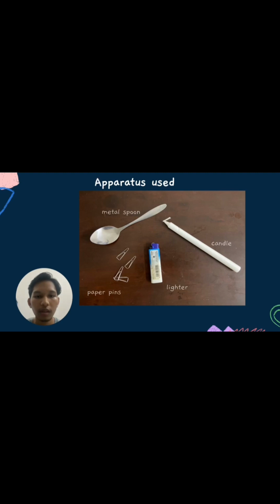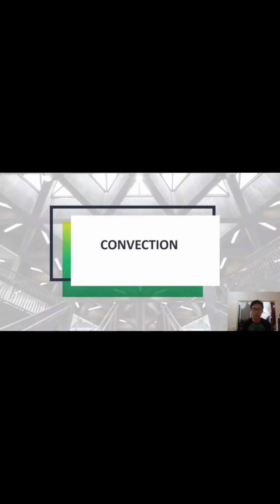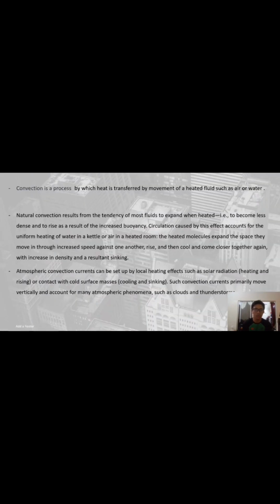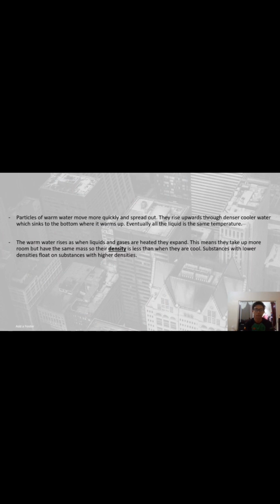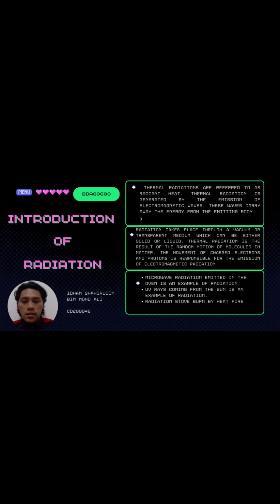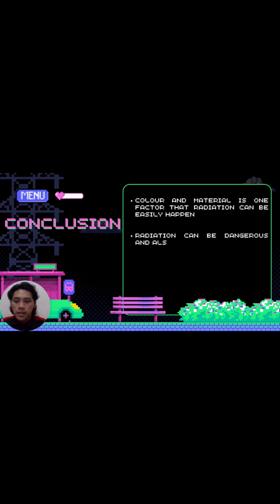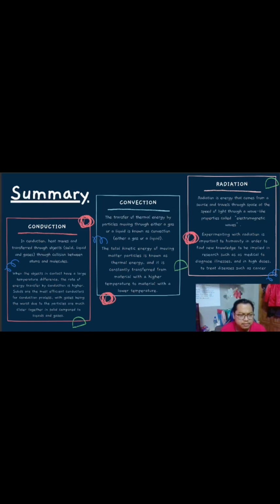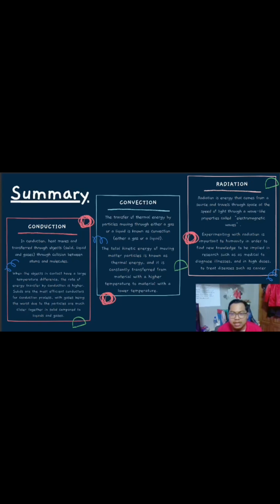GP 2 Heat Transfer